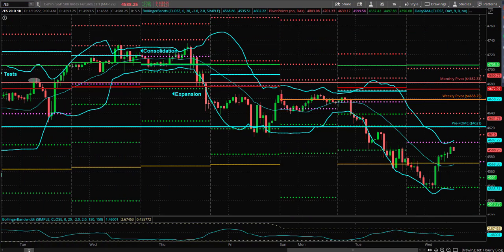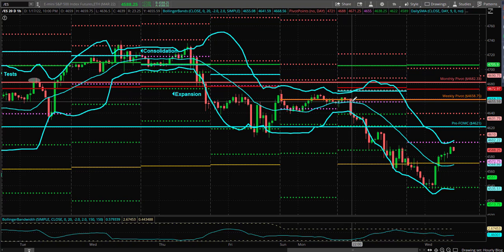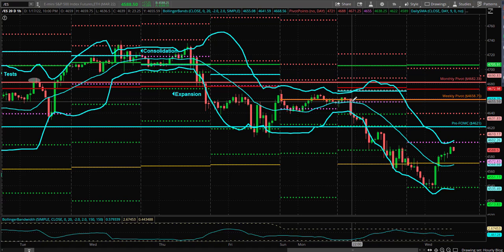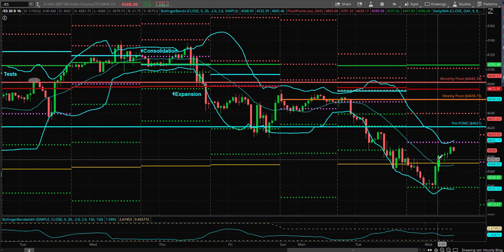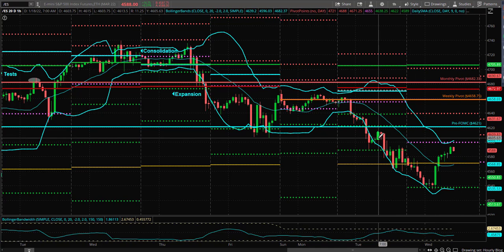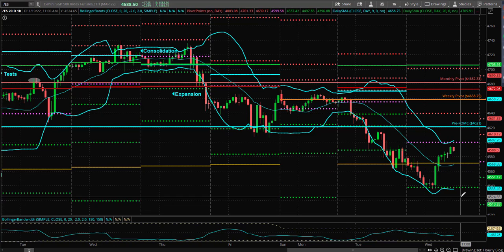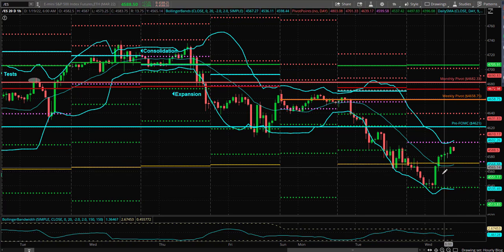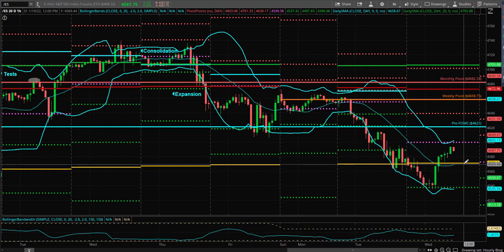S&P Futures Webcast January 19, 2022 – Bears Need to Convert One Last Key Level